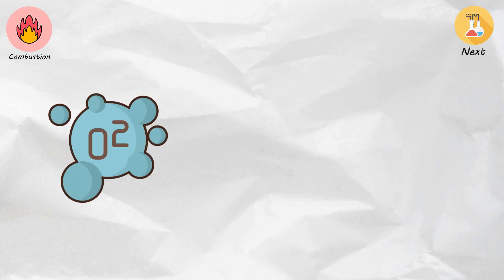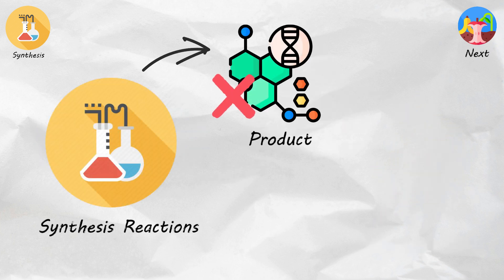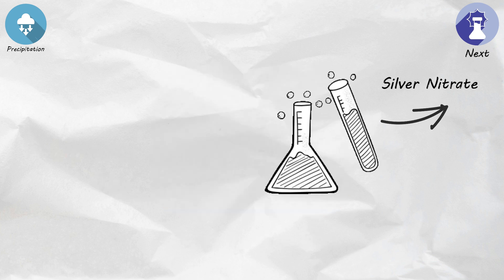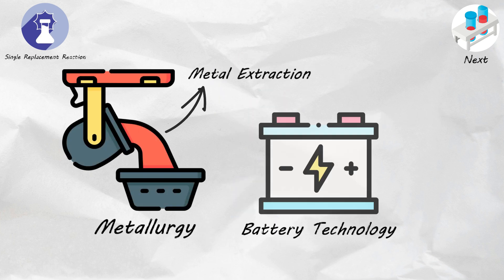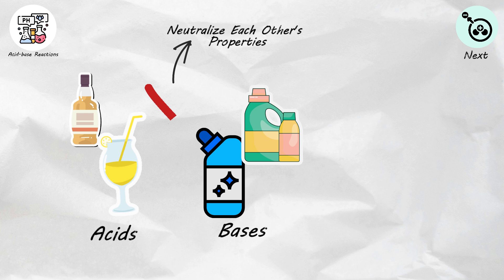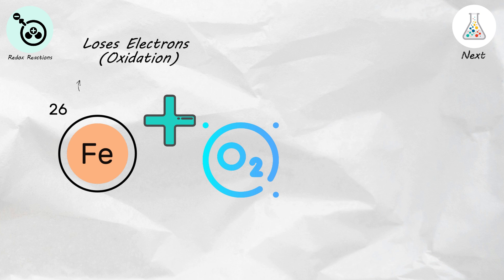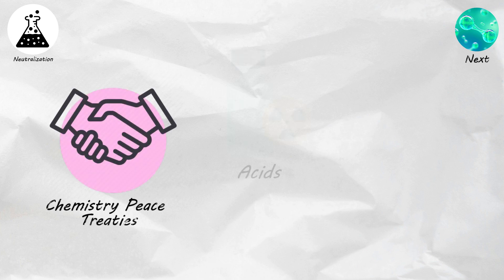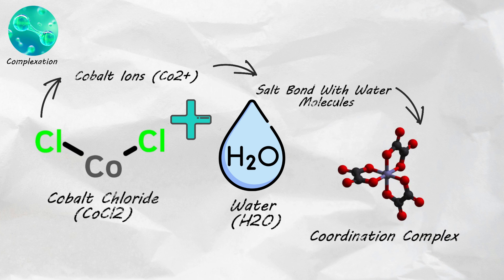Every Type Of Chemical Reaction Explained in 9 Minutes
Every Chemical Reaction Explained in 9 Minutes. We explore all the different types of chemical reactions that can take place. We cover the classical "base" types, since it is impossible to cover ALL.

We are taking a look at: Combustion, Synthesis,  Decomposition, Precipitation, Single Replacement Reaction, Double Displacement Reactions, Acid-base Reactions, Redox Reactions, Neutralization, Catalysis, Complexation.